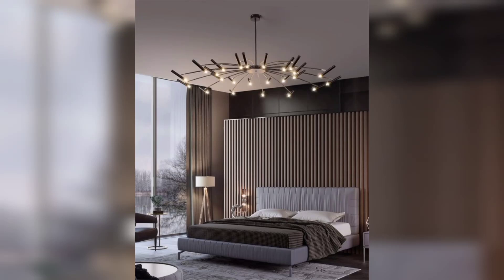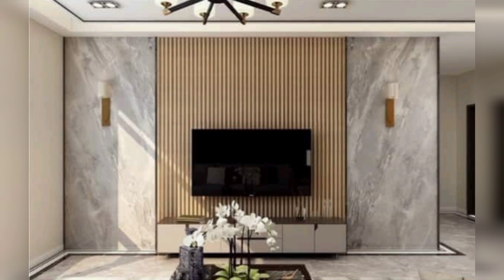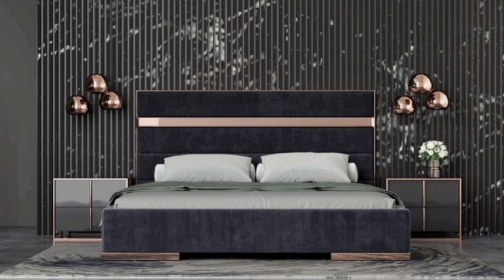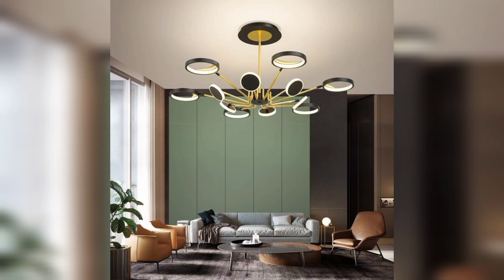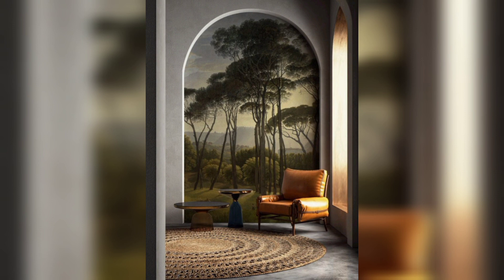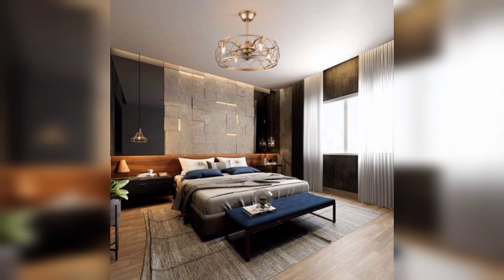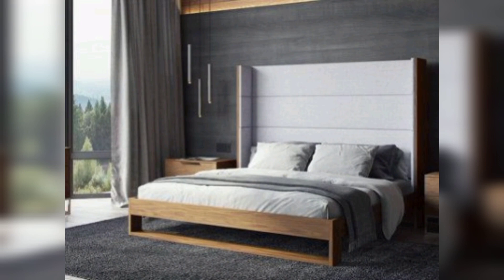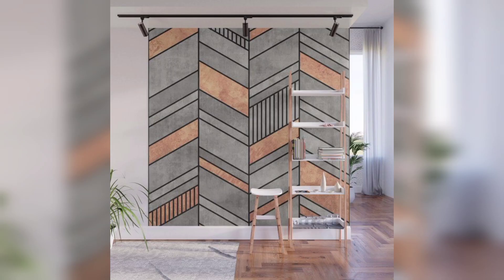Important Conversation About Modern Decor Ideas 2023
In this video I will tell you about Important Conversation About Modern Decor Ideas 2023.